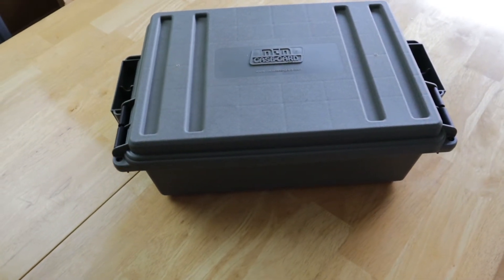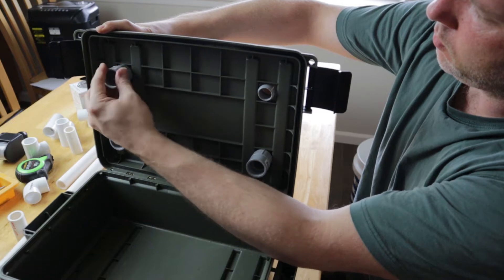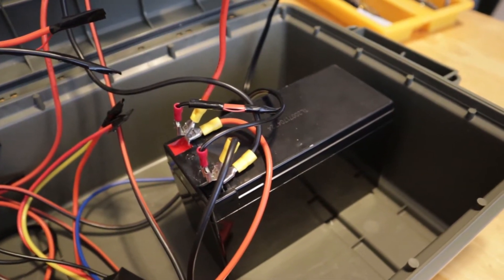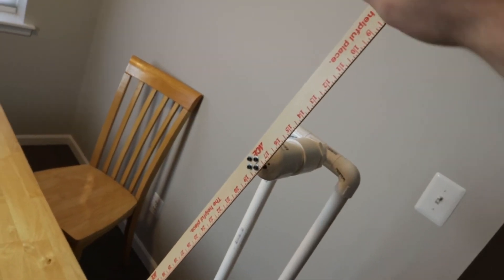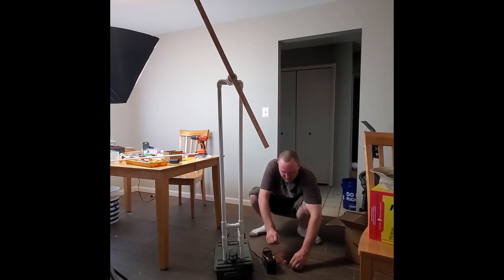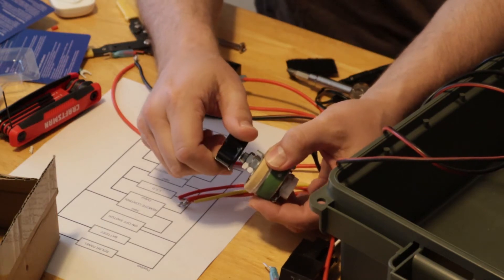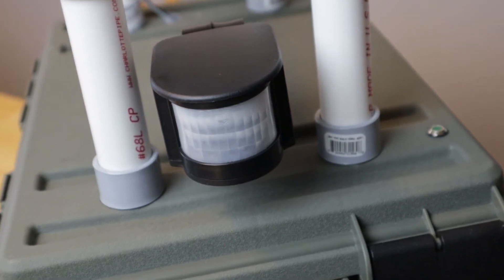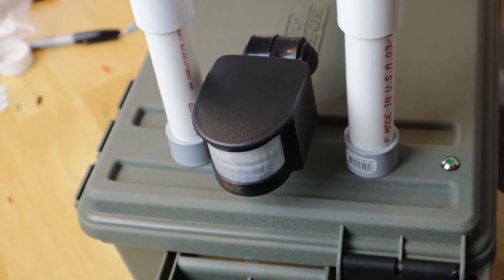DIY Scarecrow Robot - Motion Activated, Solar Powered, Snake Flailing, Critter-Startling machine!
I wanted to come up with a new solution to keep critters away from my garden. The fake owl is useless, and hanging pie tins from a string seems so last century. So I had little choice but to build a motion-activated, solar-powered, critter-startling robot that flails snakes.

I give you: The ScareCrobot 9000

Here is the motion switch I ended up using: